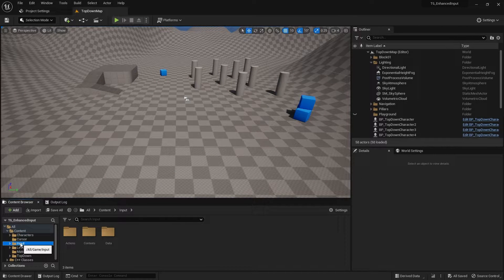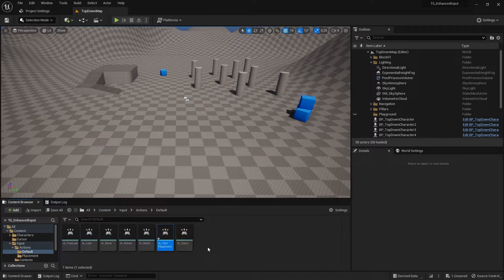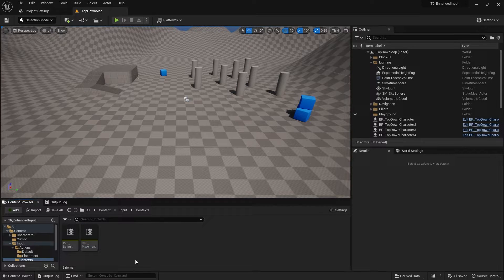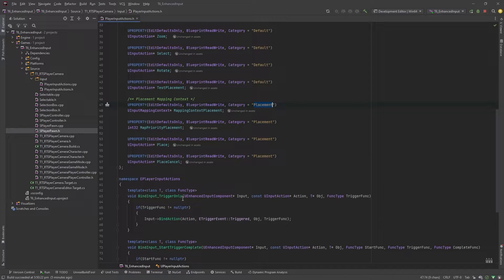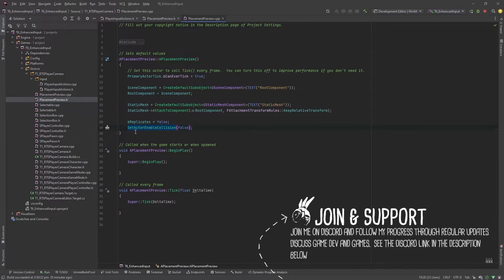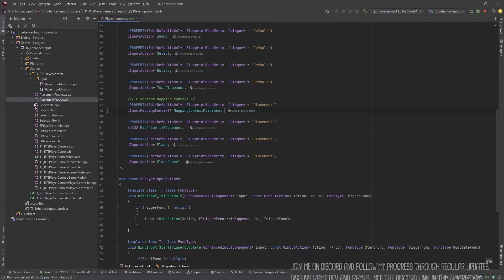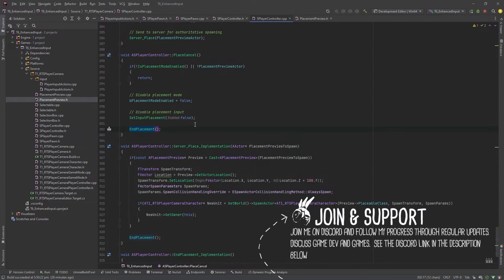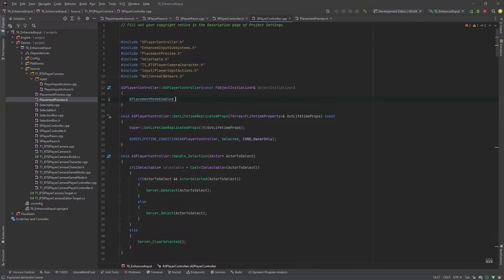Enhanced Input Episode 3 Input Overriding in Unreal Engine 5.1 C++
Episode 3 demonstrates how to use Input Mapping Context overriding to allow for multiple input configurations in any mode using Unreal Engines Enhanced Input System.